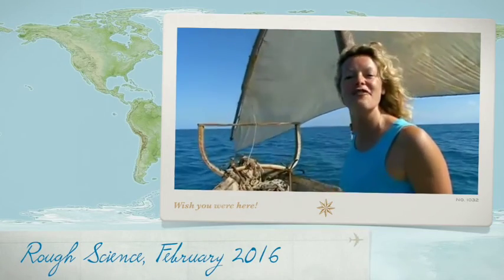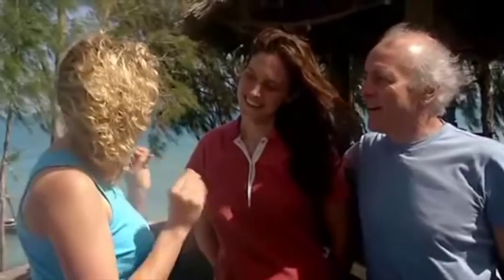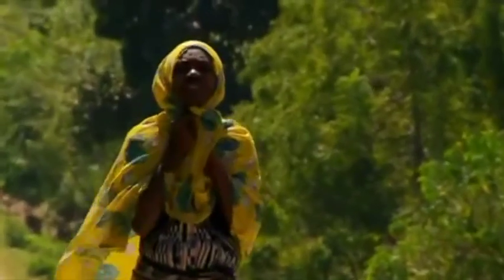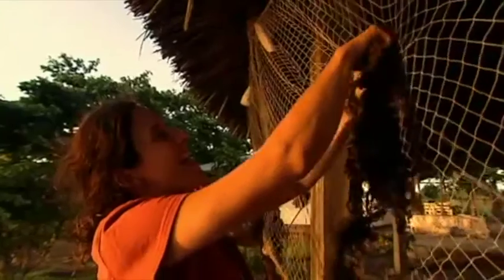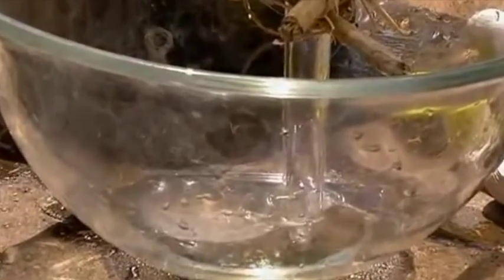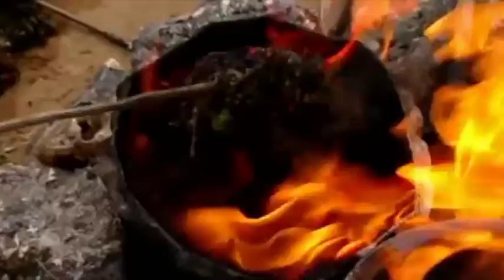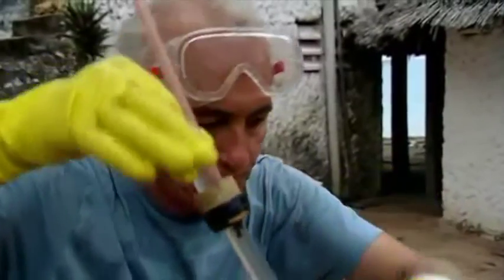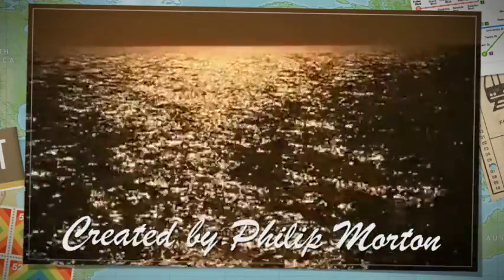Rough Science Water purification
Cut from the BBC Episode of Rough Science
Made for our science week lessons - how to purify water.